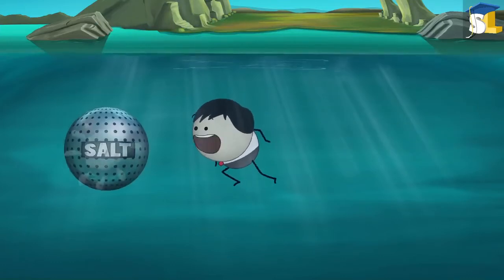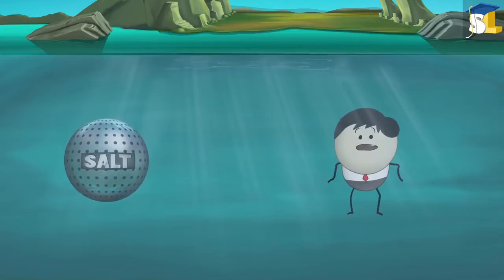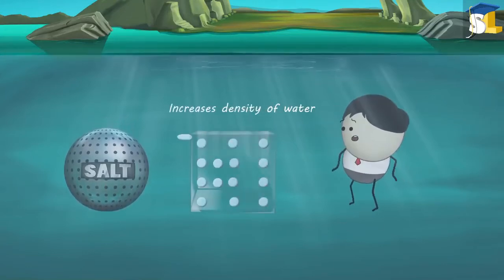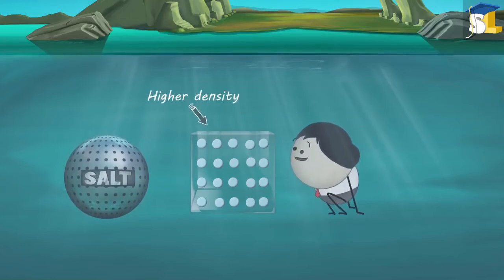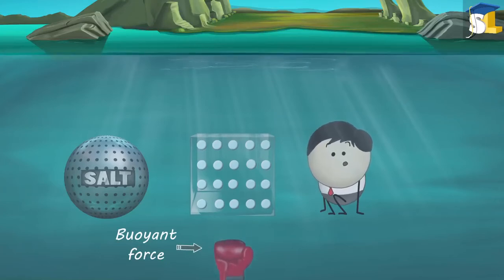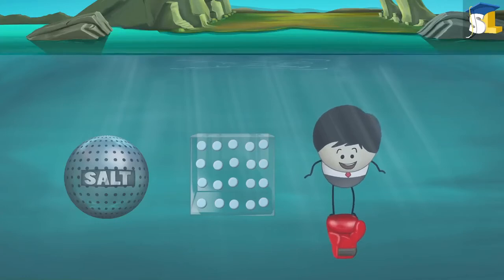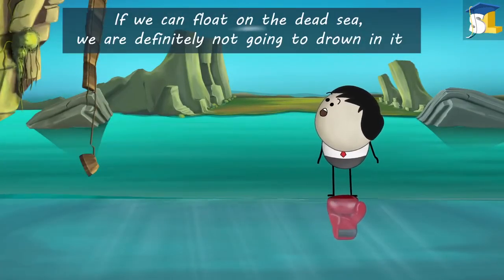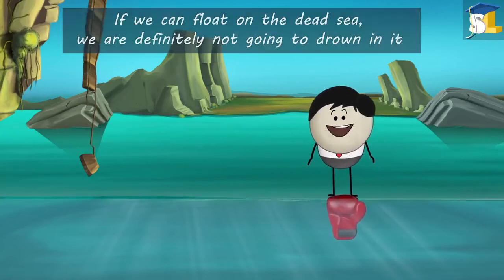Buoyancy Can you drown in the dead sea